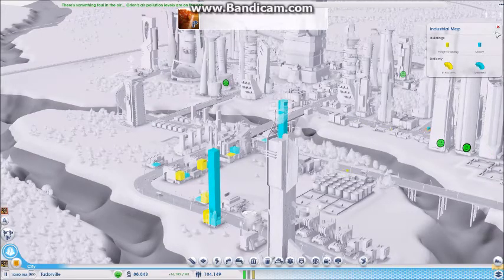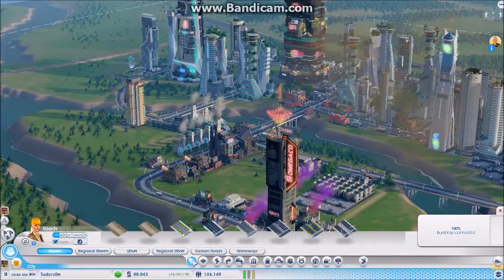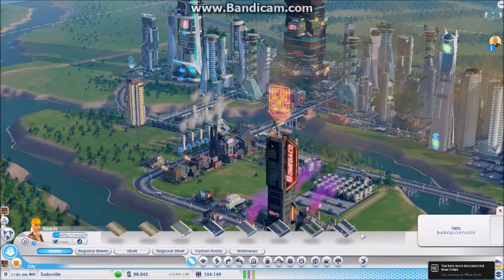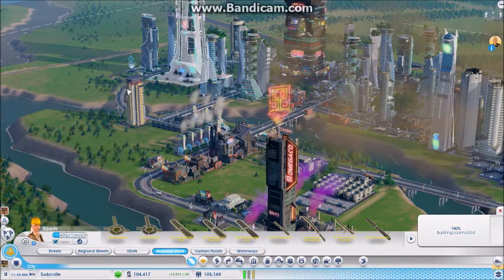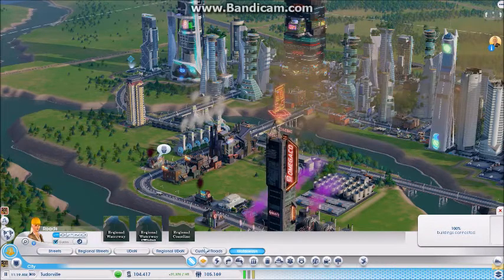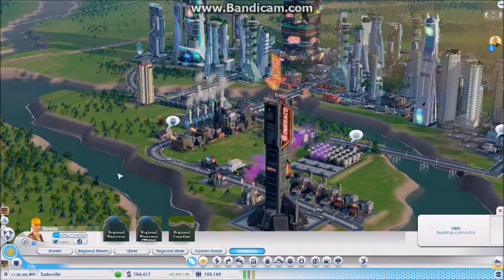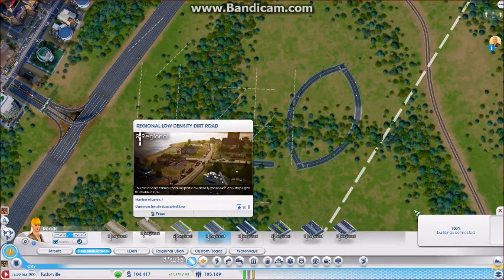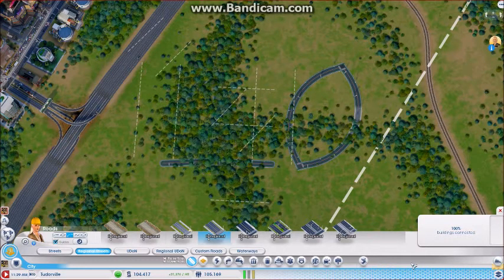A Look at Other People's Mods #6: Project Akar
Taking a look at Project Akar.